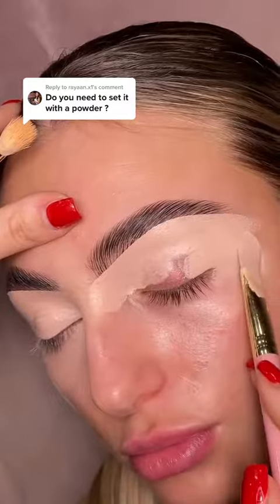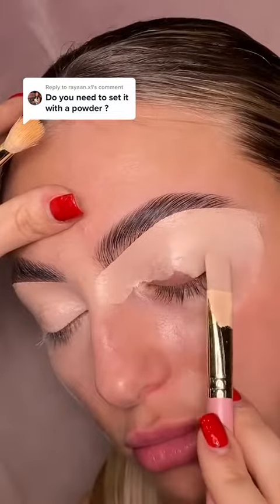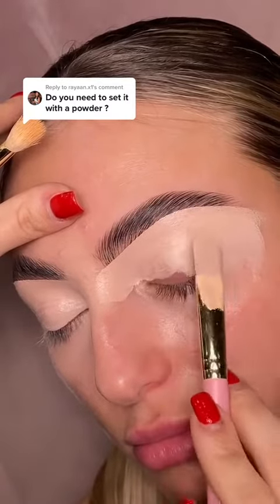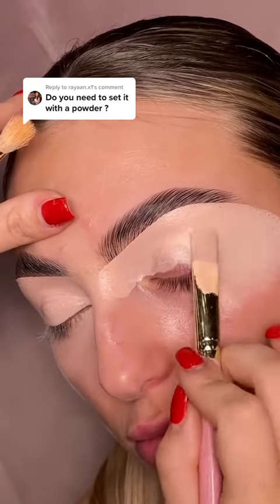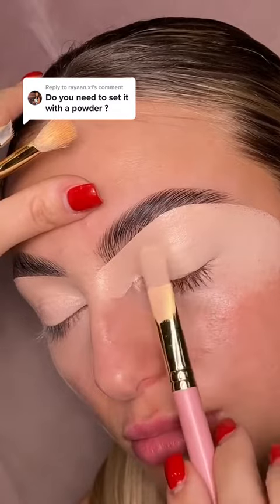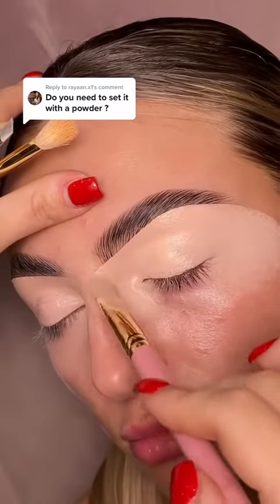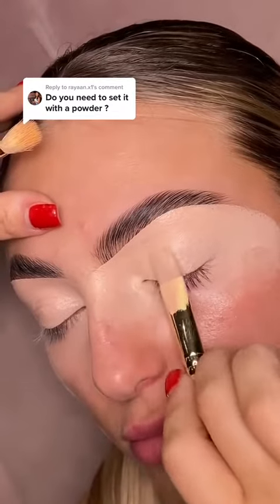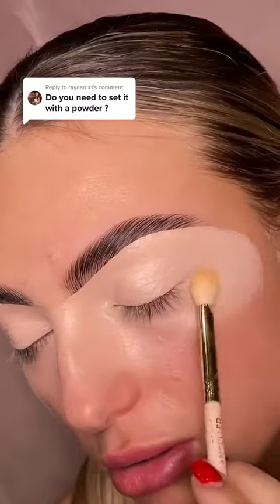Beautiful makeup for you